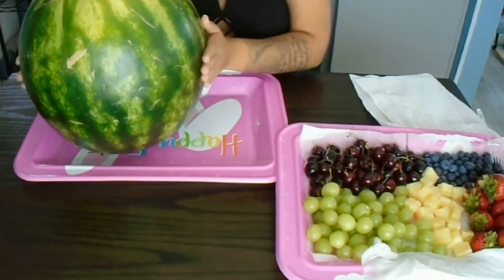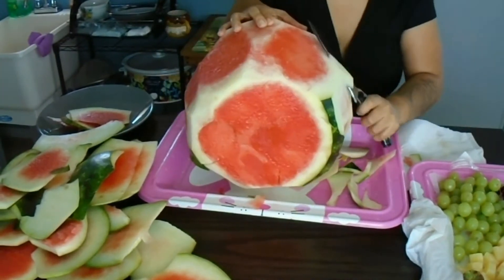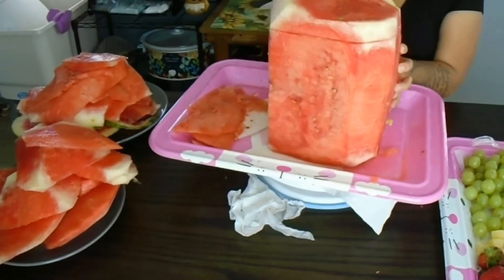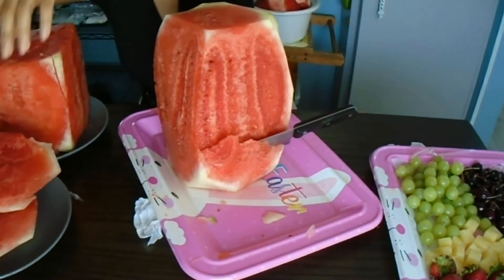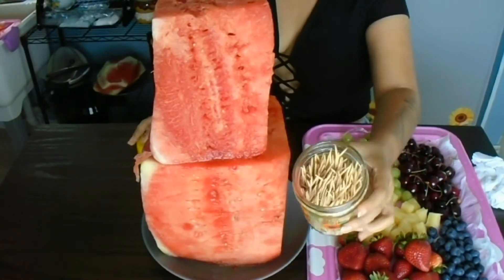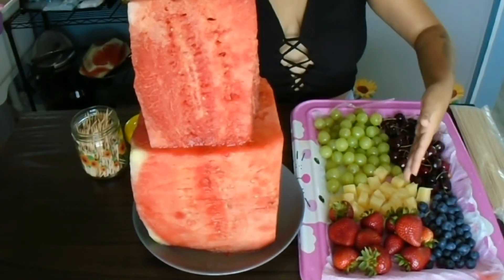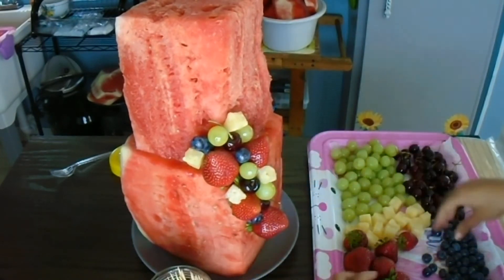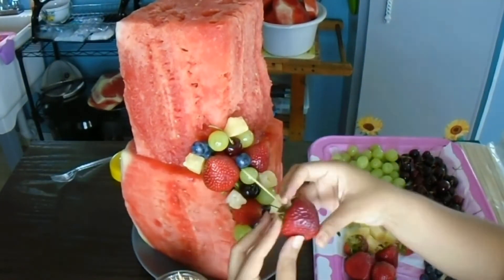How to make a Watermelon cake| All Fruit Cake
Hi guys I hope this video helped!
Iist of items I used
1 large Watermelon
1 Medium Watermelon
1 1/2 Cups of Grapes (Any Kind)
11 Strawberries
1/2 Cup Blueberries
1/2 Cup Cherries
1/2 Cup of Pineapples
You can use any fruits of your choice! Those are just the ones I used.